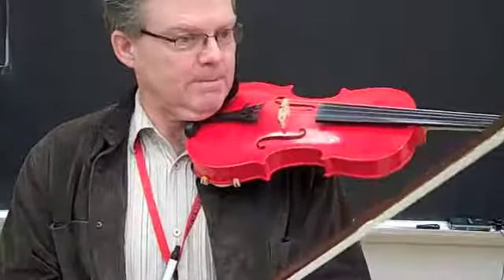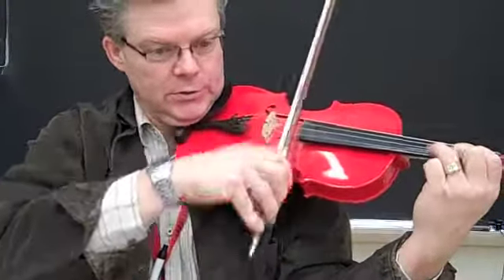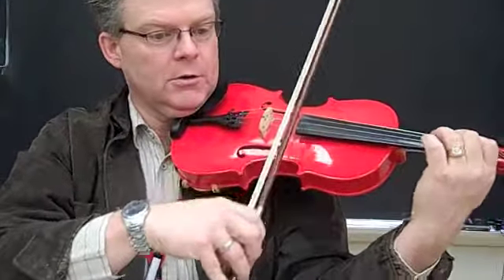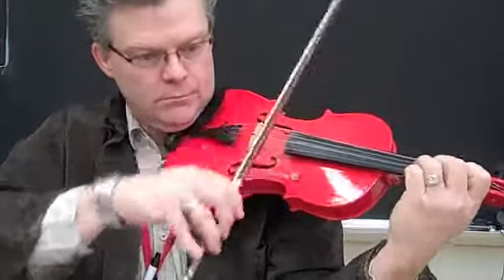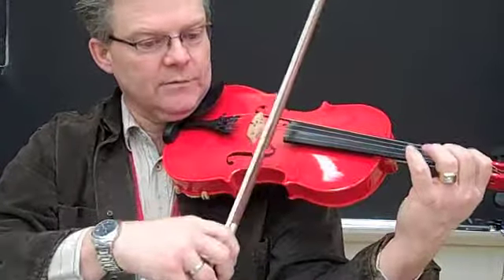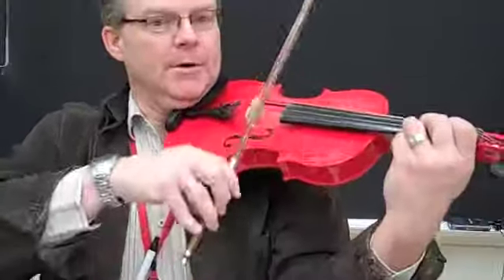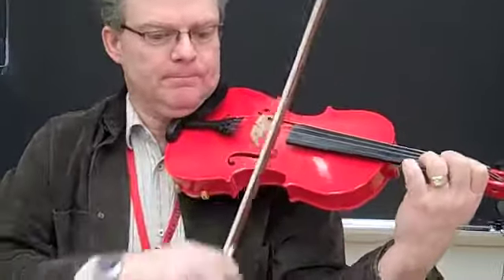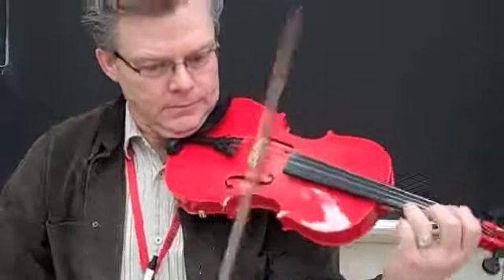Symphony No 8 1st violin